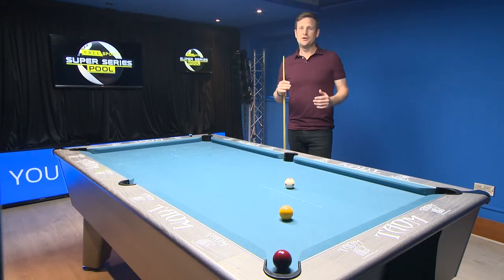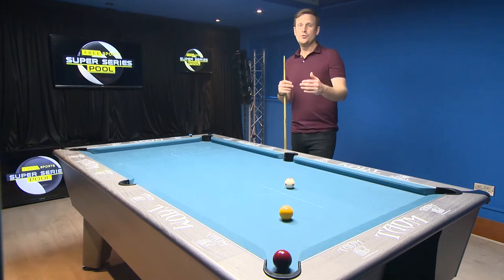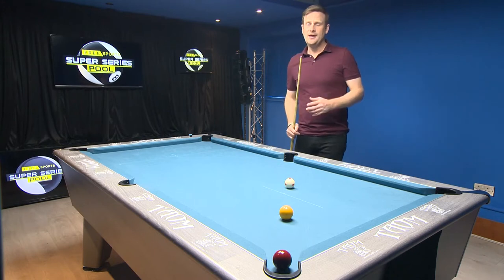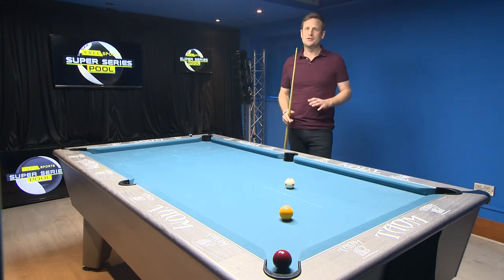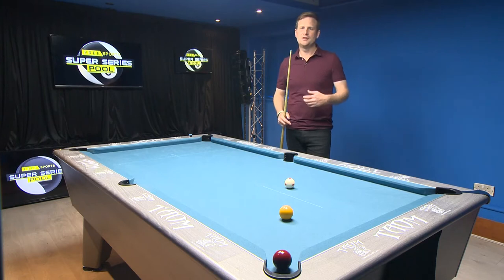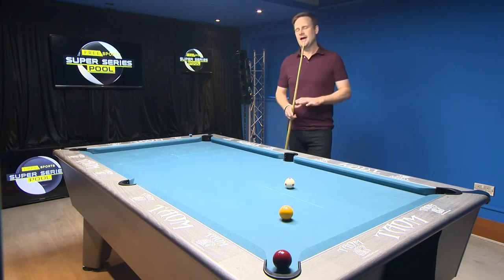Skill Shot | Pool Coaching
I show you the way to make a combination/skill shot.

I recently retired from being a Professional Pool Player and England International to focus on a commentating and broadcasting career. My aim for this channel is to pass on some of the things I learned along the way, some coaching tips, practice routines and drills, as well as some insights into my broadcasting career.